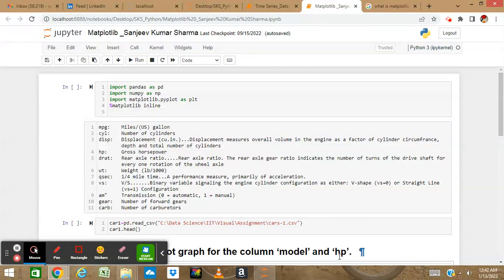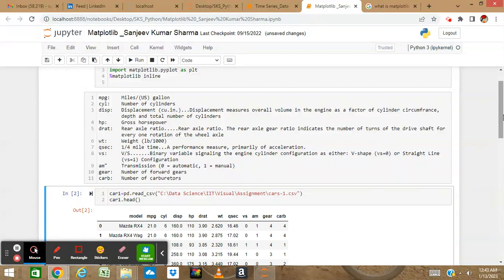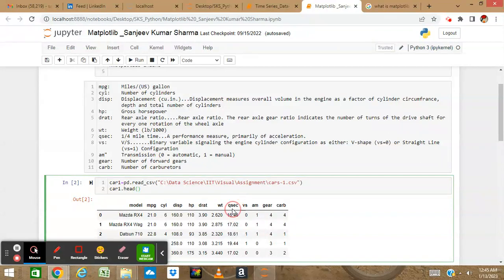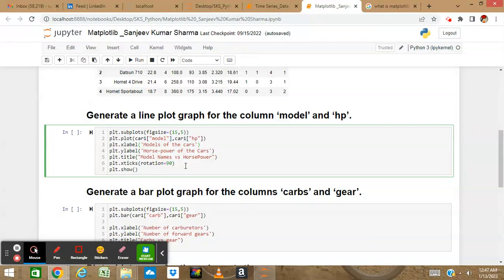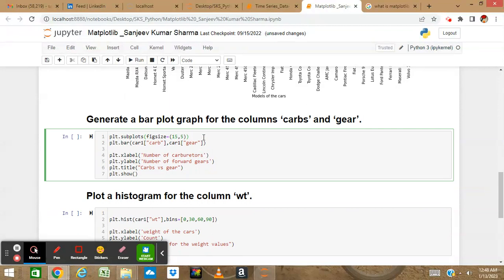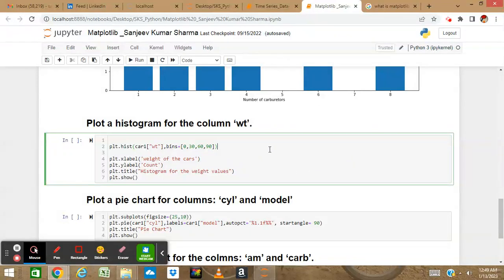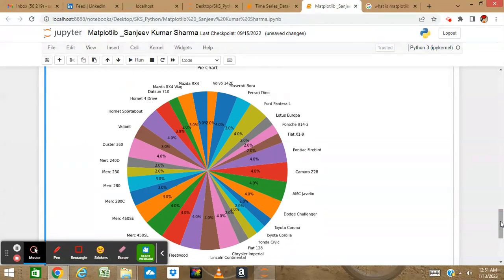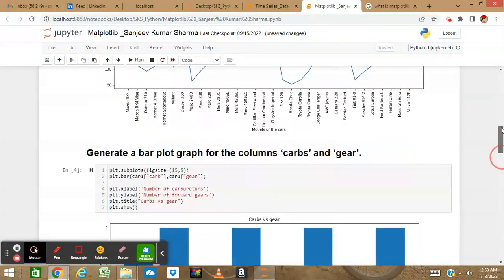Matplotlib Visualization in Python : Line chart, Bar chart, Histogram, Pie Chart and Area Chart